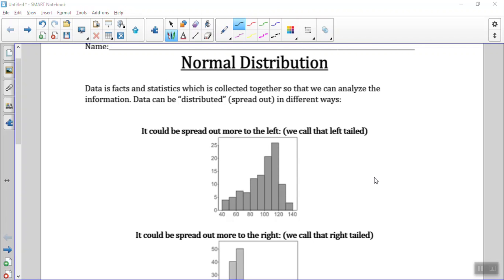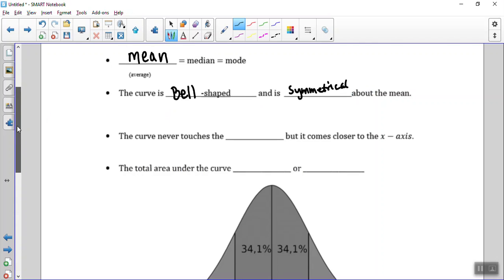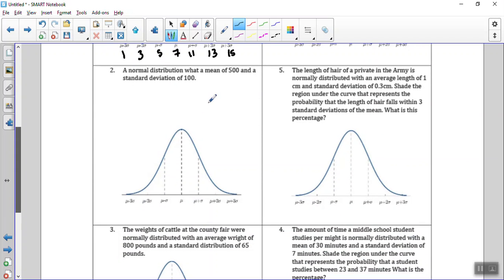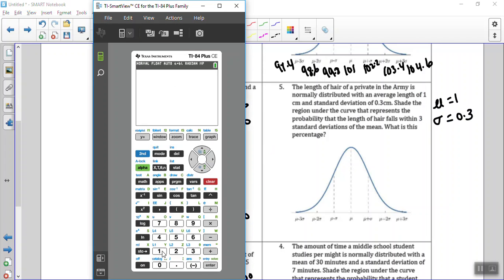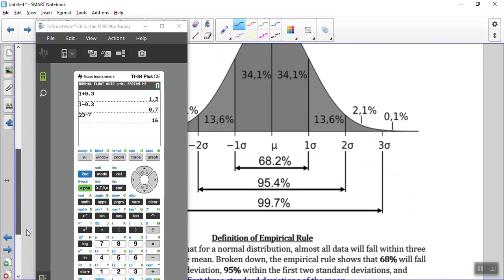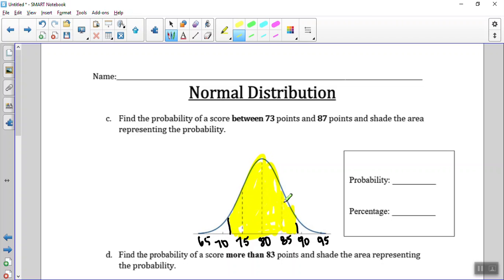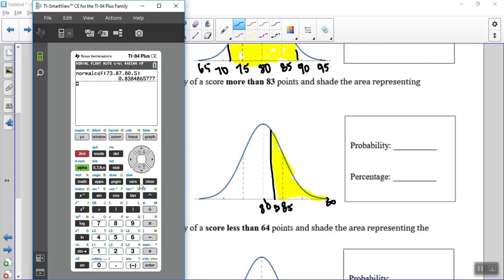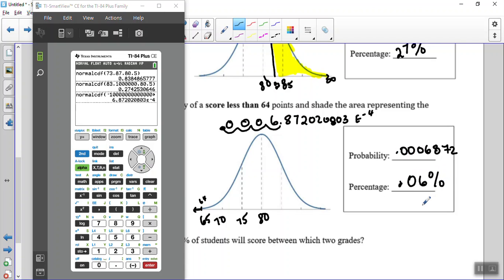Unit 8 Lesson 2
Normal Distrubution